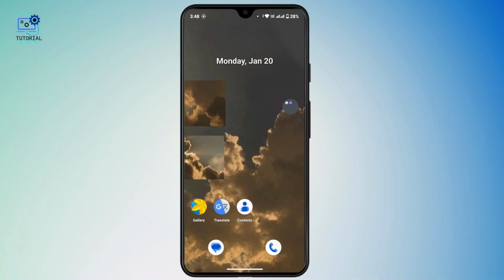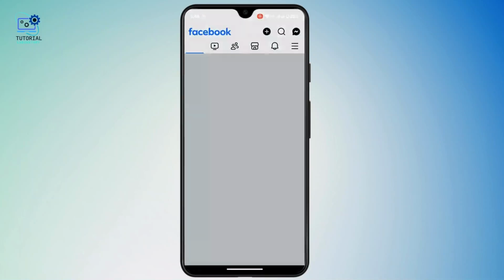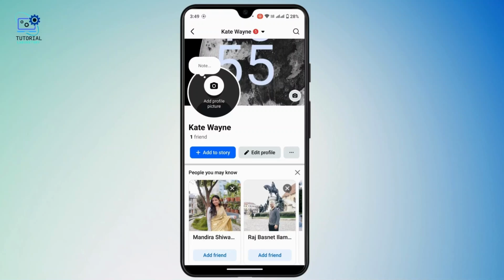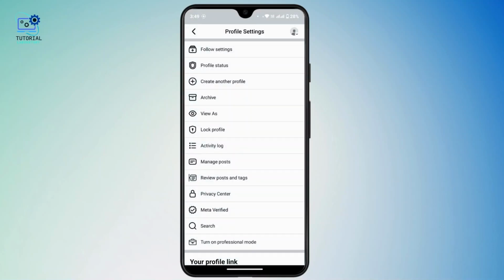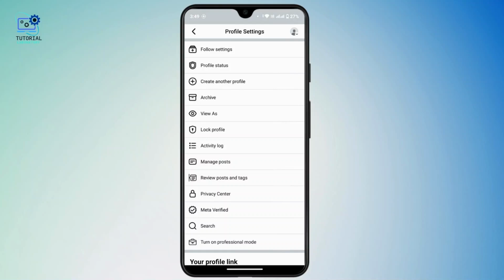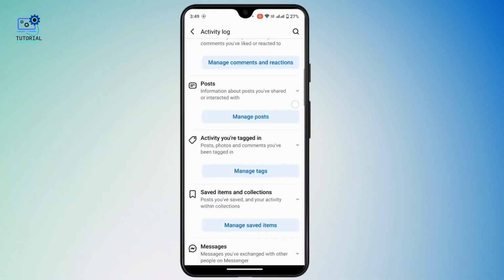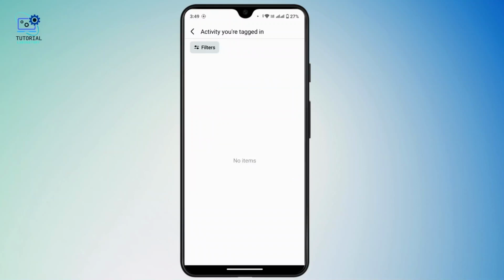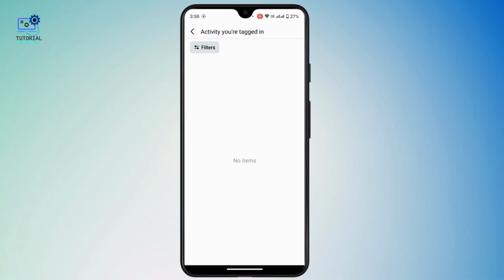How to Remove All Tag Photos on Facebook at Once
In this video, learn how to remove all tagged photos on Facebook at once quickly and easily. Whether you want to delete a single tag or clear out all your tags, we've got you covered. This step-by-step guide shows you how to access your profile settings, review posts you're tagged in, and remove the tags with just a few taps. Follow these simple instructions to declutter your Facebook profile!

Chapters:
00:00:00 - Introduction
Learn how to remove all tagged photos on Facebook with ease.

00:00:07 - Open Facebook
Start by opening Facebook on your device and logging in.

00:00:14 - Go to Your Profile
Tap the profile icon at the top left of the screen.

00:00:22 - Access Profile Settings
Tap the three-dot icon below your profile name to access settings.

00:00:30 - Review Posts in Tags
Select "Review Posts in Tags" to view all the posts you're tagged in.

00:00:39 - Open Activity Log
Tap on "Activity Log" to manage your Facebook activity.

00:00:47 - Manage Tagged Photos
Scroll to "Activity You Are Tagged In" and select "Manage Tags."

00:00:56 - Select Tags to Remove
Choose the tags you want to remove, or select all for a bulk removal.

00:01:10 - Remove Tags
Tap the "Remove Tags" button to delete the selected tags.

00:01:18 - Conclusion